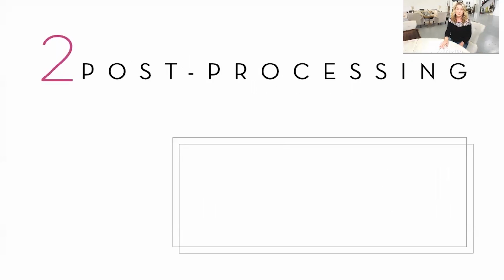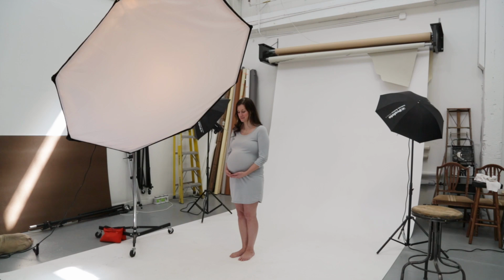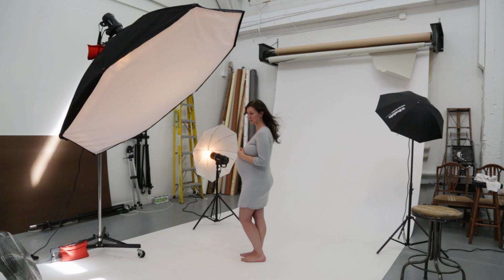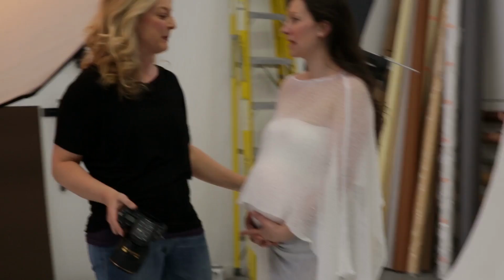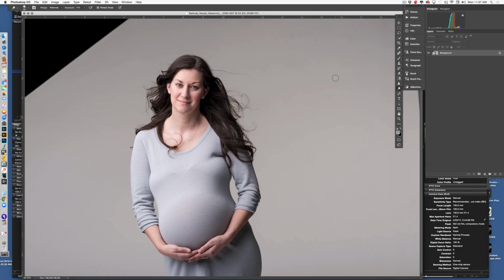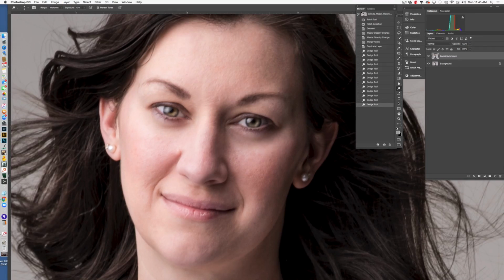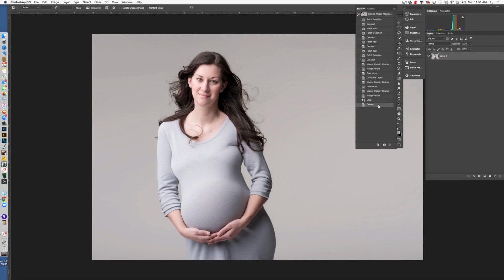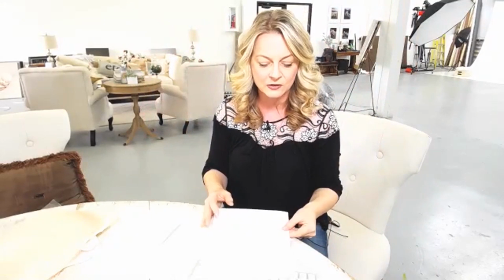Ep 28 - Simple Maternity Lighting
Join Julia as she discusses some simply lighting techniques to get you up and running for your next Maternity Shoot.  She also covers some post processing techniques as well.